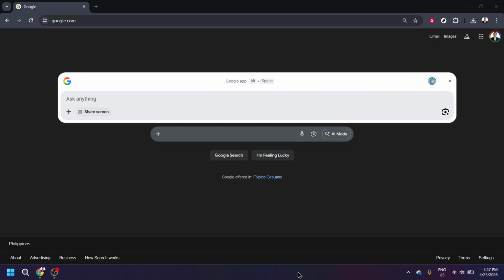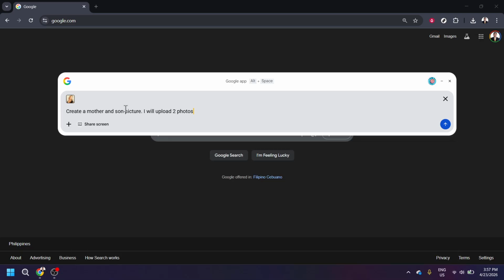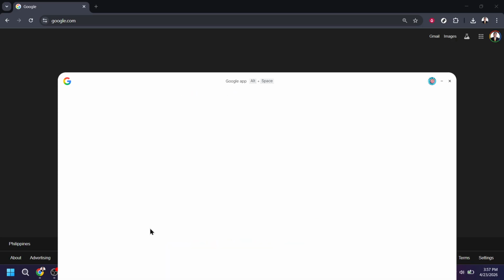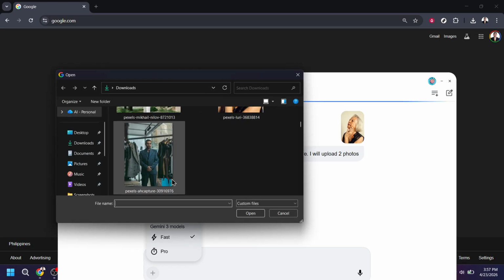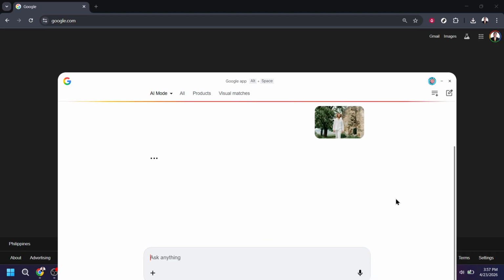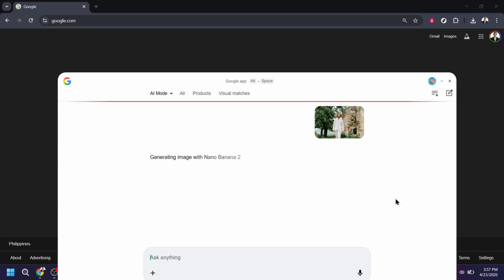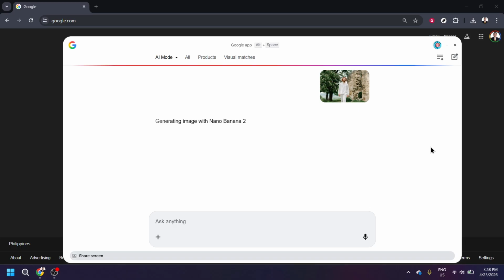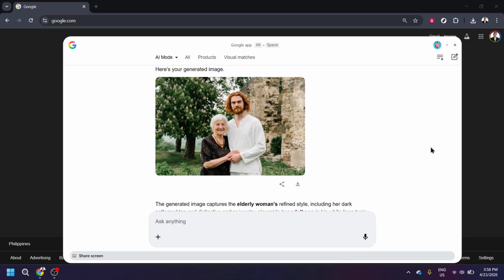How to Create Mother and Son in the Google Gemini Windows App (Tested)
In this video, we discuss how to create mother and son picture in the Google Gemini Windows app by combining two separate photos. We walk through the process of uploading two images and using Gemini's AI to generate a composite portrait, showing you how to merge two photos into one seamlessly. The tutorial covers tips for best results, like using clear, well-lit images.

00:00 Introduction and Preparation
00:22 Tips for Best Photo Results
00:46 Typing the Initial Prompt
01:05 Sending the First Image
01:30 Initiating Image Generation
01:47 Image Generation in Progress
02:24 Reviewing the Composite Portrait